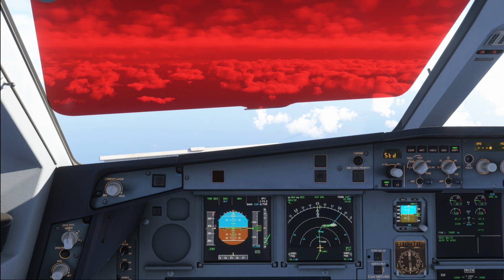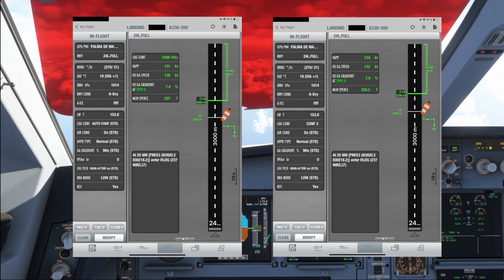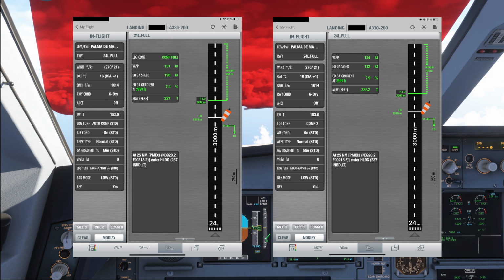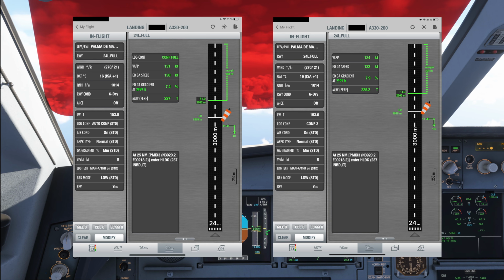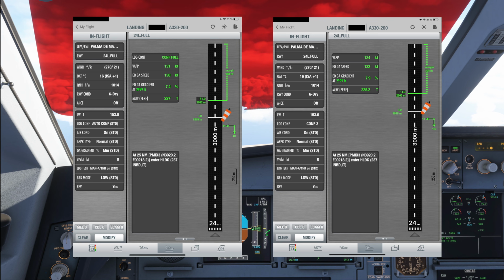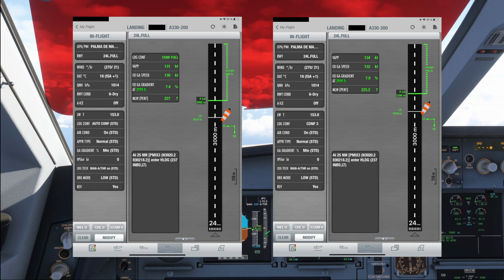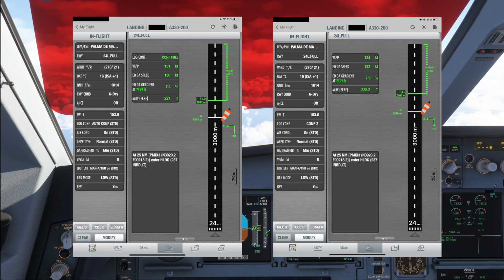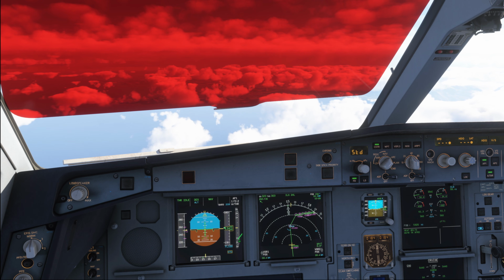WHY do I normally land my Airbus using CONF 3 instead of FULL? | Real Airbus Pilot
Thank you very much @XBOX providing my copy of Flight Simulator 2024!

My system specs:
Intel i9-14900k
RTX4090